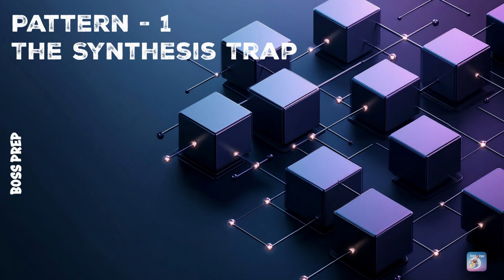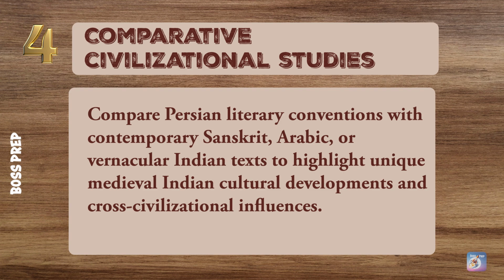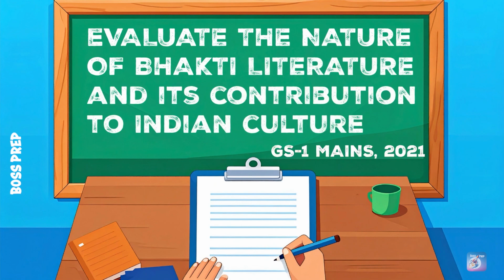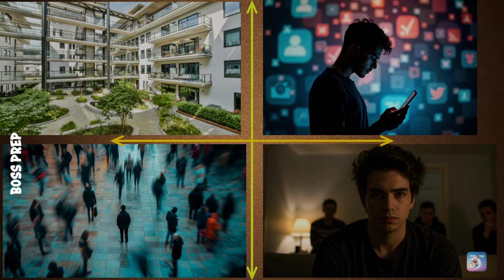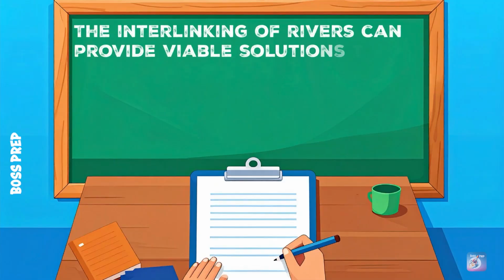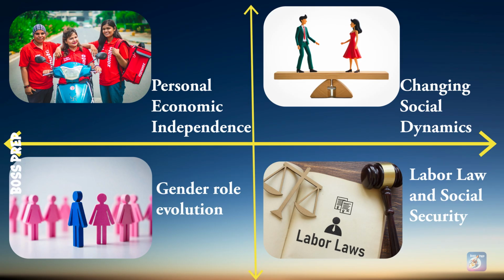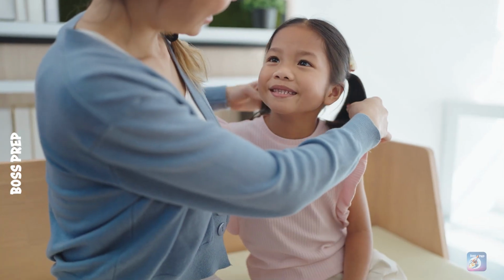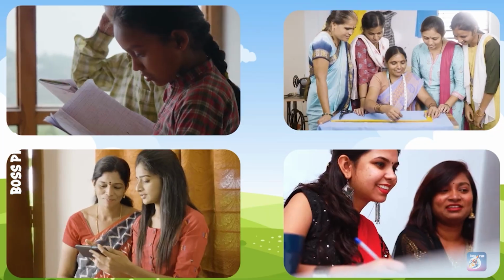GS-1 UPSC MAINS | 5 YEARS DEEP ANALYSIS | QUESTIONS STRATEGIES & INSIGHTS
📚 Comprehensive analysis of GS-1 UPSC Mains questions from 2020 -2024 with strategic insights for Patterns,  Past Questions.

📖 Chapters :
00:00 - 00:51 - INTRODUCTION
00:51 - 03:26 - 1st PATTERN - SYNTHESIS TRAP
03:26 - 06:13 - 2nd PATTERN  - CONTEMPORARY LENS
06:13 - 08:18 - 3rd PATTERN -  SCALE JUMPING
08:18 - 10:06 - UPSC EXAMINER MINDSET FOR GS-1 MAINS
10:06 - 10:30 - 1st STRATEGY - CONNECTION MAPS
10:30 - 10:47 - 2nd STRATEGY - DEVELOP YOUR CONTEMPORARY ANCHOR
10:47 - 11:13 - 3rd STRATEGY - SCALE SHIFTING
11:13 - 11:26 - 4th STRATEGY - IDENTIFY LAYERS OF QUESTION.
11:26 - 12:00 - CONCLUSION -  END.
 🎯 Expert breakdown of question patterns, trending topics, and scoring techniques to maximize your Mains performance.
📈 Essential viewing for serious UPSC aspirants aiming for top ranks.